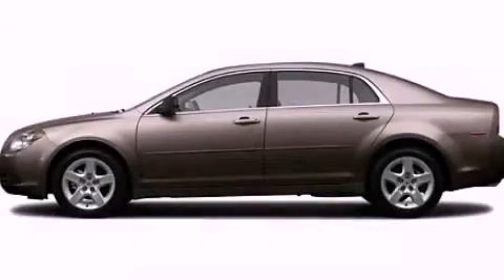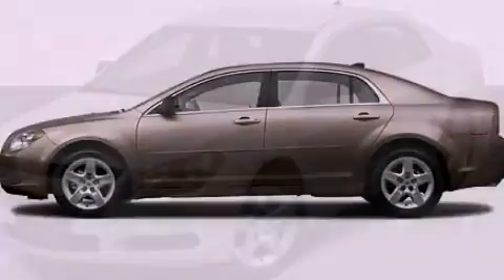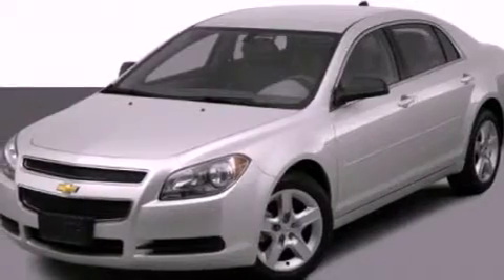2012 Chevrolet Malibu LA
Year : 2012

 Make : Chevrolet

 Model : Malibu

 Engine : 2.4L 4

 Trans . : Automatic

 Exterior : Brown

 Interior : Tan

 Banner Chevrolet

 5950 Chef Menteur Hwy

  , LA 70126

 Pre-Owned 2012 Chevrolet Malibu  LA